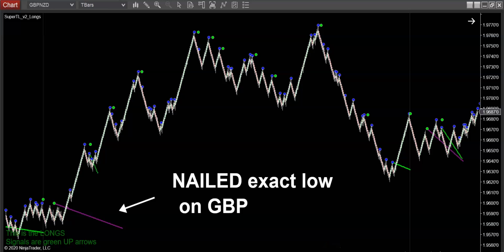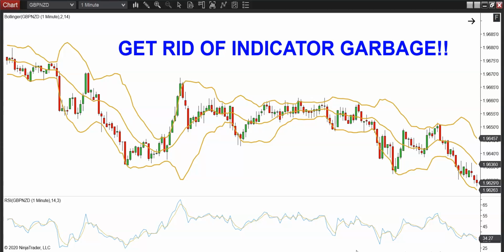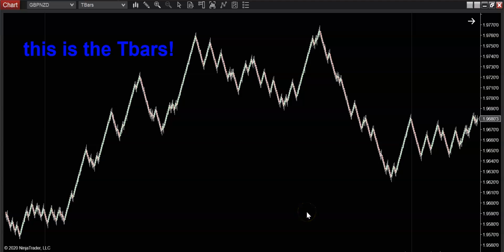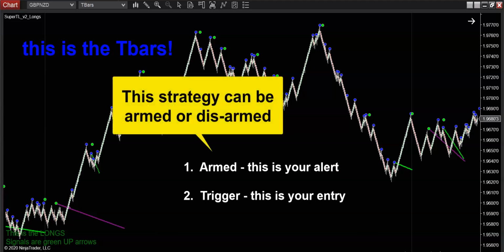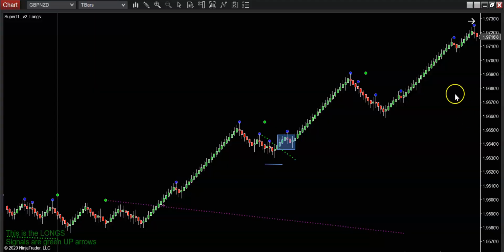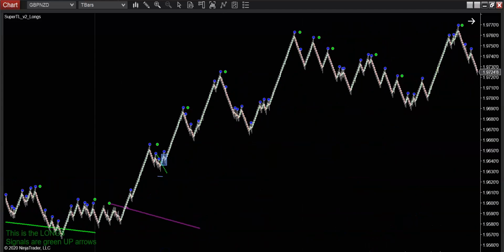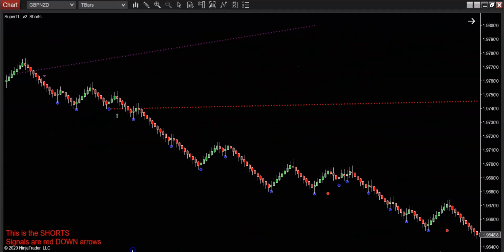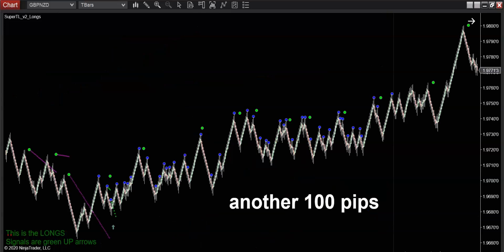Forex Trading Strategies that Work [ MUST WATCH ] 💰 💲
Forex trading strategies that actually work for Beginners! ***FREE DEMO Click below - Want to learn forex trading strategies for beginners?  Capture huge potential pips with my simple set of forex trading strategies that anyone can deploy without using any indicators whatsoever  Setup your own forex trading strategies on NinjaTrader forex and MT4 and deploy in seconds!!
NO INDICATORS WHATSOEVER.  JUST FOREX TRADING STRATEGIES THAT WORK!

Master GBPNZD  forex trading strategies effectively with simple PRICE ACTION based charts and strategies.  The GBP forex pair tracks all nice Forex moves in forex trading and is known for averaging over +100 pips potential every day.  Learning forex trading strategies can provide massive opportunities for serious forex traders to capture big moves using a very simple GBP forex strategy.  Without using any indicators whatsoever...just forex price action!

If you're serious about learning forex trading strategies and you want to skyrocket your trading performance then feel free to get in touch link below to get your FREE DEMO on my simple and powerful forex trading beginner strategies that actually work!